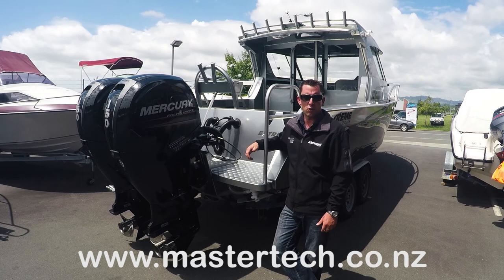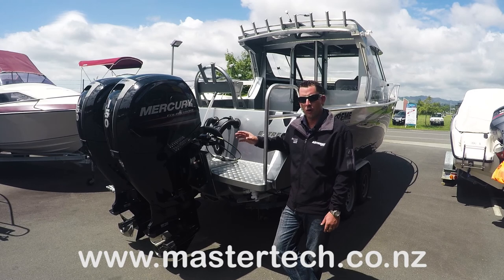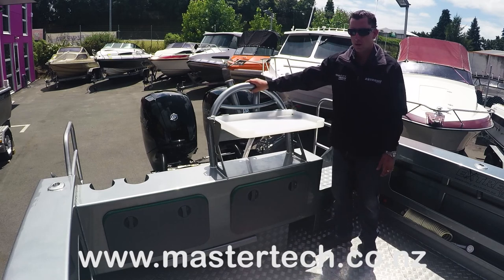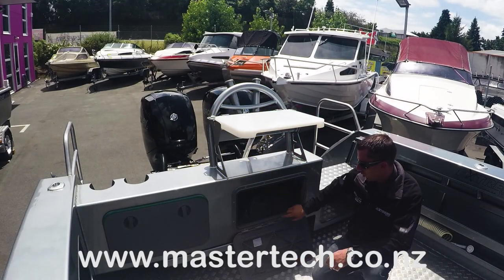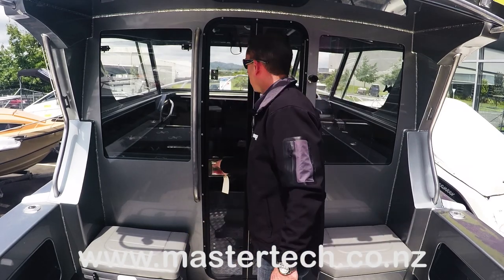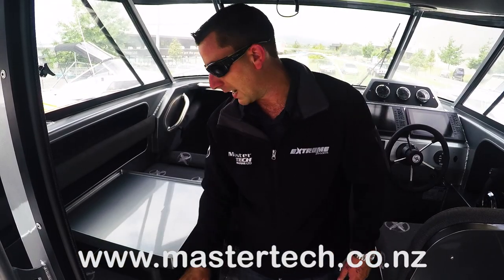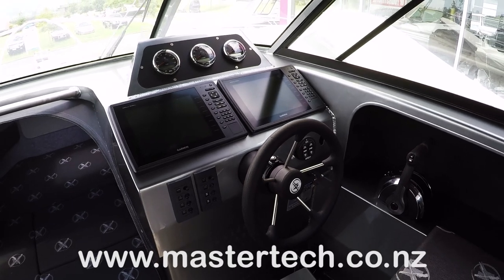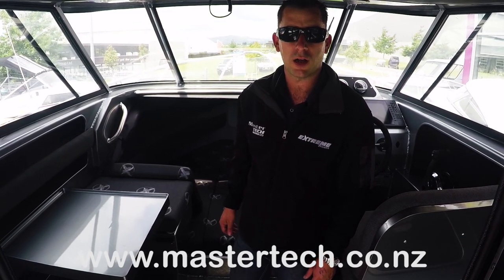2016 EXTREME 750 GAME KING - MasterTech Marine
MasterTech Marine's Ryan giving a brief overview of the extremely safe and stable Extreme 750 Game King aluminium boat. With tons of great features this awesome craft is the ultimate fishing boat and is very capable for overnight and longer trips. Whether it's a day out fishing with the friends or a weekend away with the family, the Extreme 750 Game King does it all. This boat is in stock now and ready to hit the water!

MasterTech Marine is New Zealand's premier Extreme boat dealer. Find out more about the Extreme 750 Game King